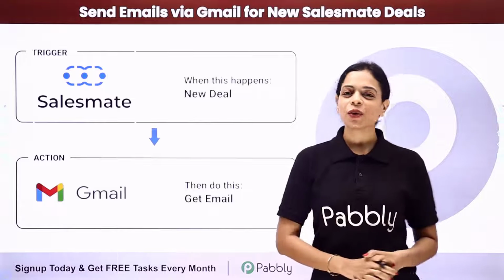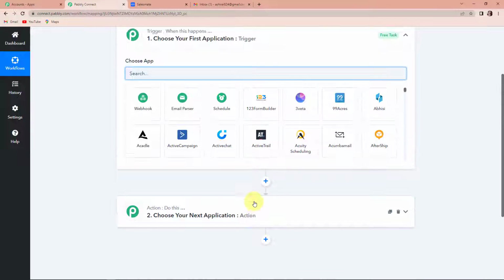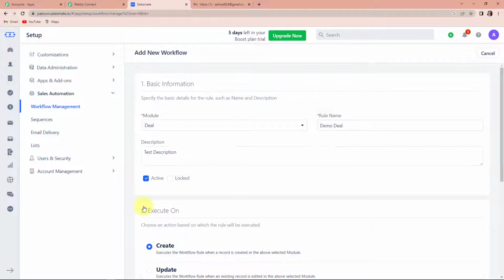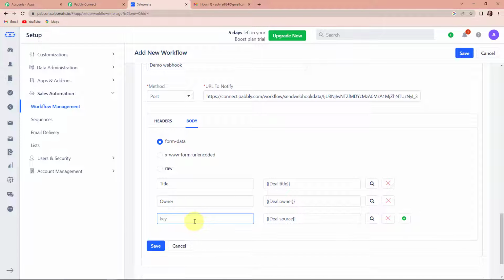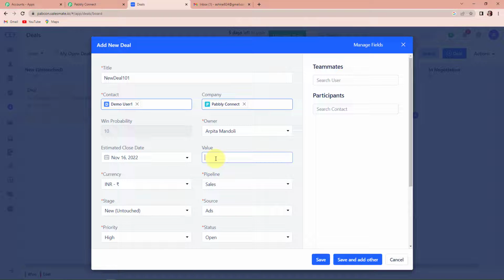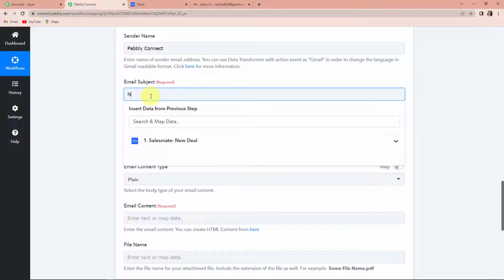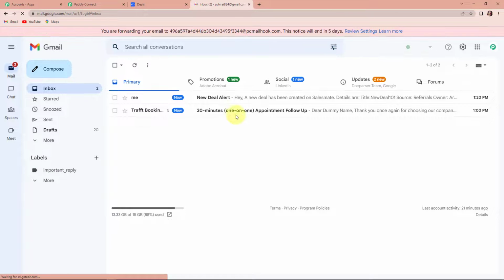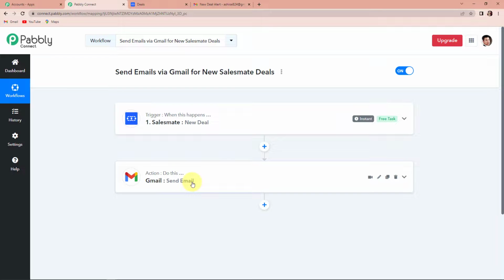How to Send Emails via Gmail for New Salesmate Deals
Looking to get Gmail to send you emails for new Salesmate deals? Here's a quick and easy guide! In this video, we are going to learn how to integrate Salesmate & Gmail to automatically send emails containing your Salesmate deal information via Gmail so you can be sure you're always notified of new opportunities.

This easy integration can be done just in a few clicks with the help of Pabbly Connect software.